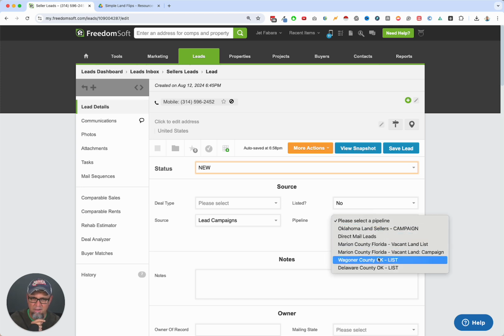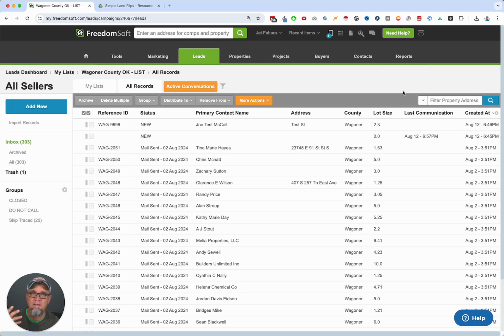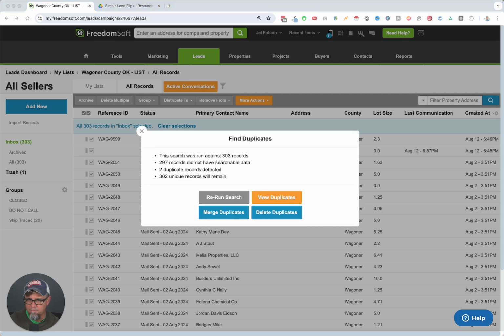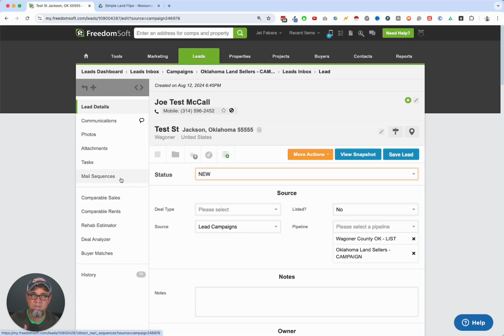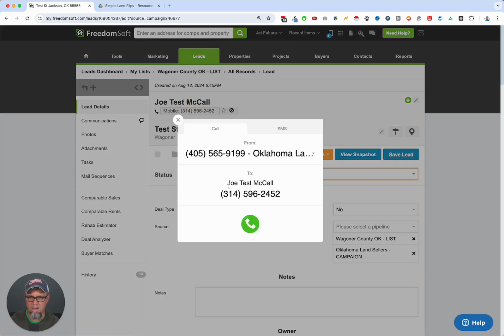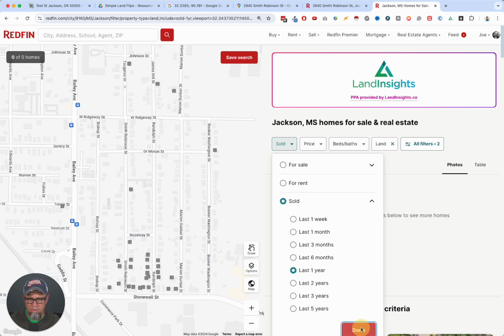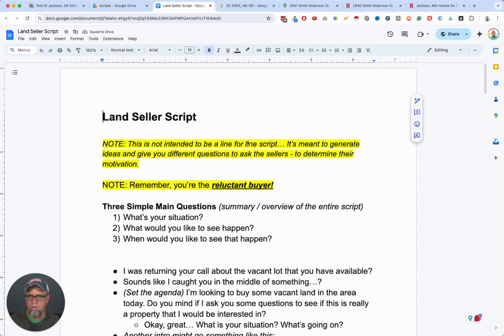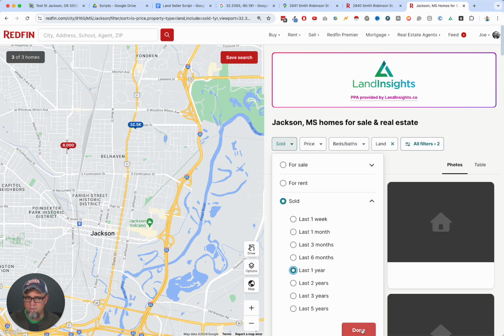What To Do With New Leads In Freedomsoft 🚀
What do you do with new leads when they come into Freedomsoft? Here is a quick tutorial.

If you want to use my Custom Signature Edition of Freedomsoft, go

📚 NEW Book: Flip Dirt, Not Houses

🎧 Listen To Joe and His Students Share Secrets To Real Estate Investor Success